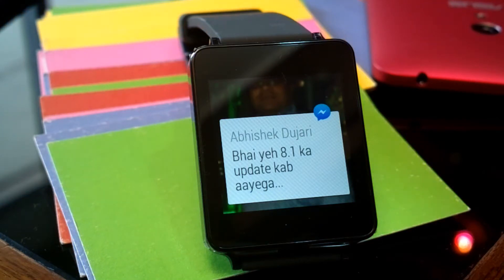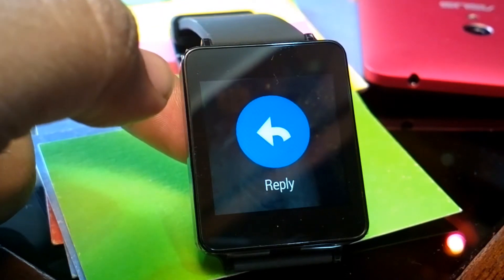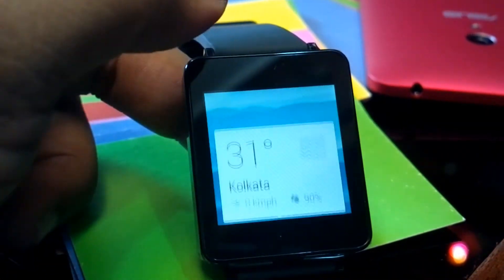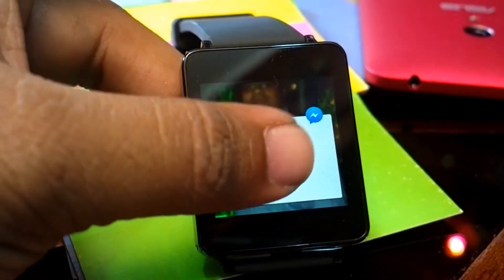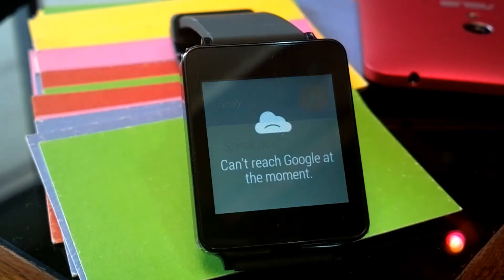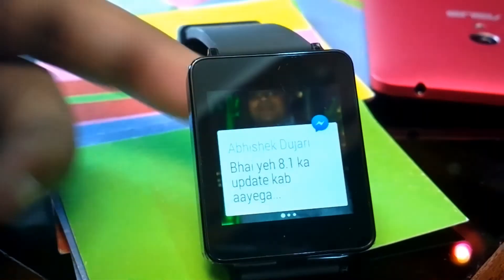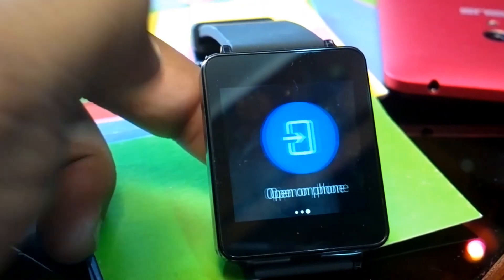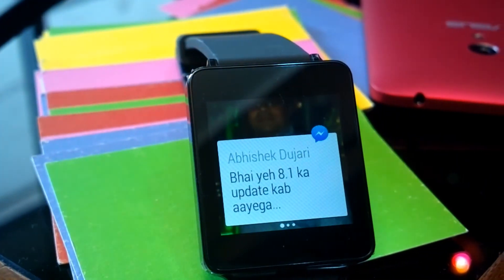Reply to Fcacebook Messages from Android Wear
Facebook Messenger App now integrates with Android Wear to let you reply to a messages.